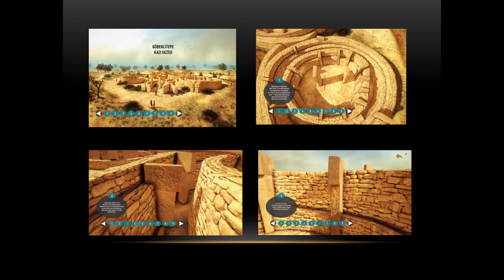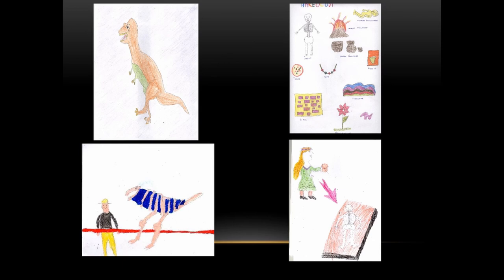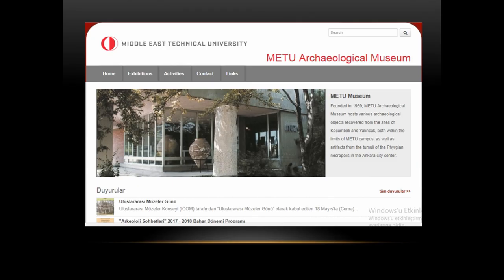HANDS ON EXPERIENCE IN ARCHAEOLOGY MUSEUMS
The Middle East Technical University, Archaeology Museum is displaying artefacts gained through excavations that a university has conducted directly on its own campus and in the near vicinity. Exhibition of the Museum is dated to 5000 years before the present. METU Archaeology Museum as a university museum aims to tell the history of the city, to both students and the rest of the people in the city. But in the world where everything changes rapidly, it is difficult to attract the attention of the younger generation. The presentation of the exhibitions in the form of hands on experience will attract more attention and motivate people come to the museum. In this sense, METU Museum developed projects to attract the interest of the young population. Specifically, the purpose of these projects is to promote the knowledge of archaeology, help them connect with the past communities and create awareness of cultural heritage. The participants of this project are students of age 12-15. In the scope of this study, background information as well as practical applications will be provided. Measurements and evaluations indicate that this type of studies make important changes in students’ archaeology and past perception. In this presentation these practical applications will be introduced and their affects will be discussed.

Author(s): Erdem, Deniz (METU)